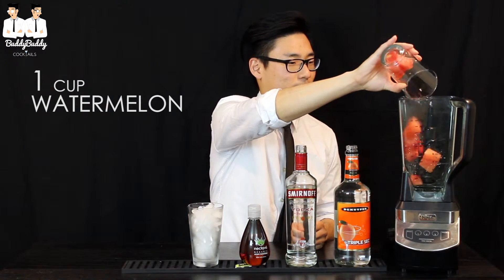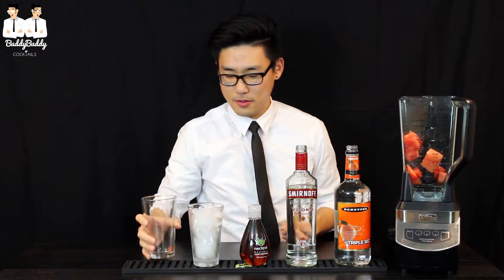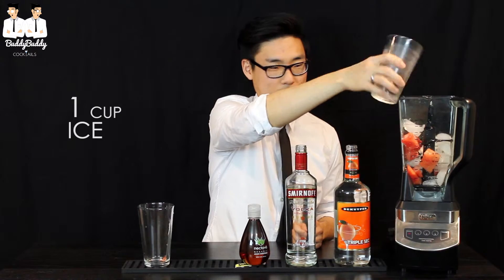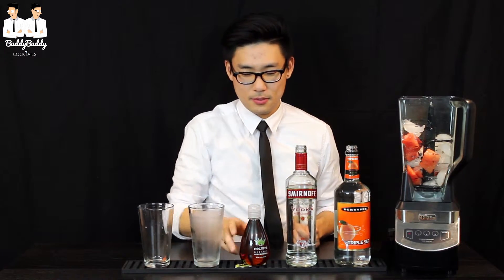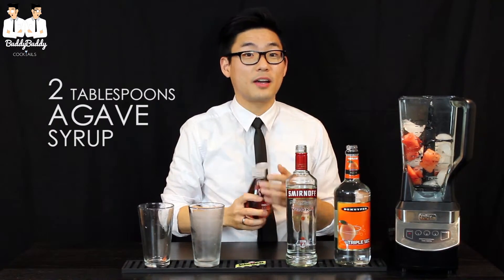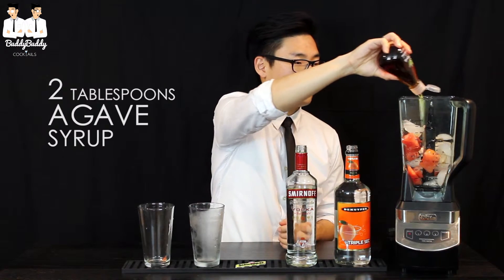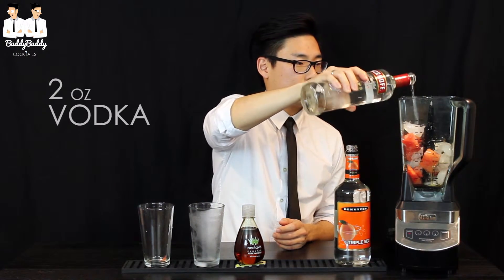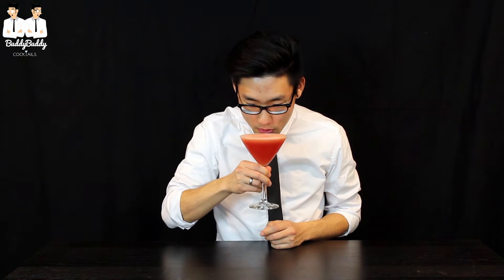Cool Watermelon Martini Recipe by BuddyBuddy Cocktails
Make your own cocktail at your house! This drink will definitely refresh your thirst! Enjoy your Cool Watermelon Martini!

Beerita - Beer Cocktail - BuddyBuddy Cocktails